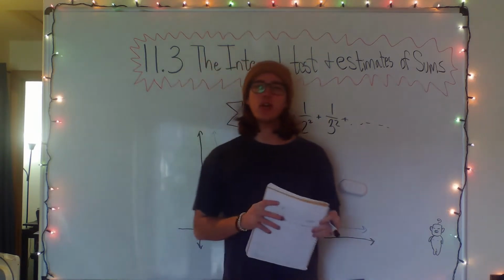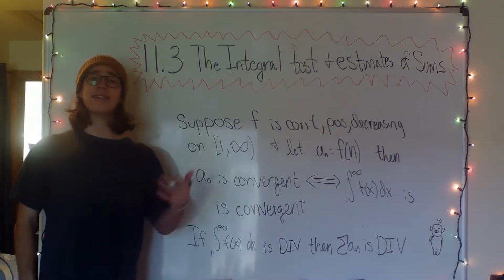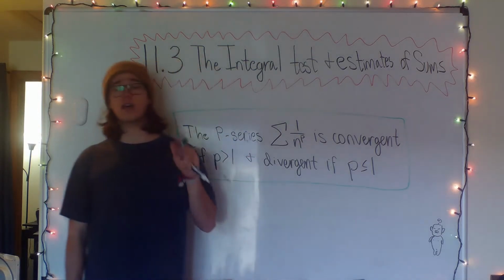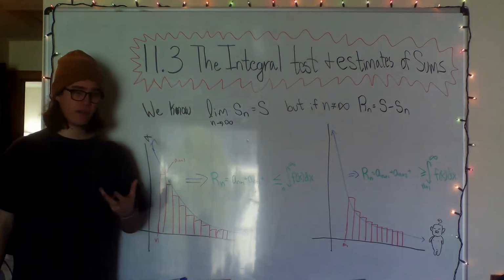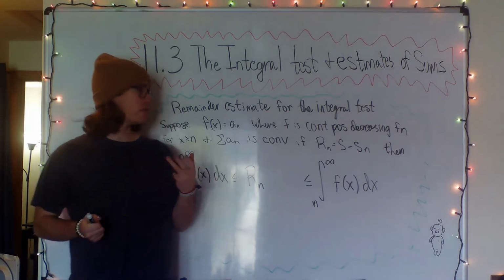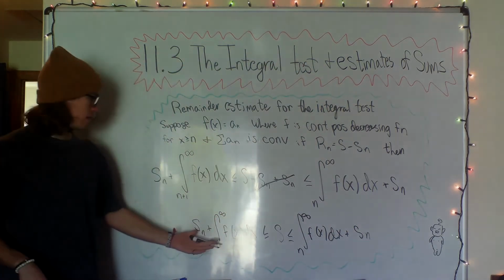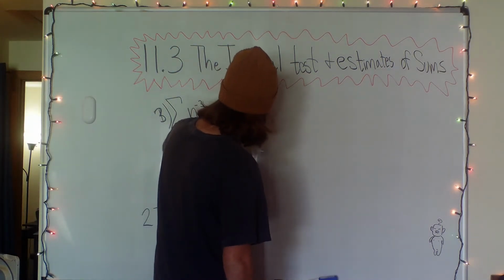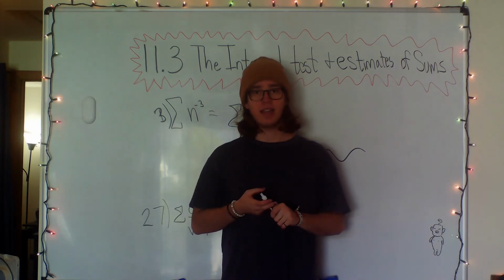UCI Math 2B 11.3 The Integral Test and Estimates of Sums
Hello everyone,

Today I am covering section 11.3 The Integral Test and Estimates of Sums. This is part of single variable calculus.

Suggested HW:
1-21 odd /3
33